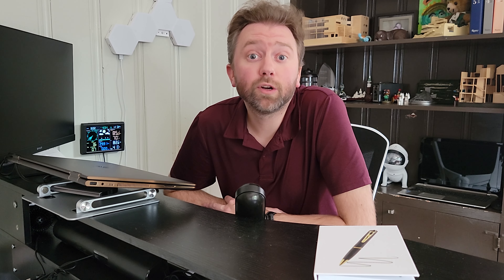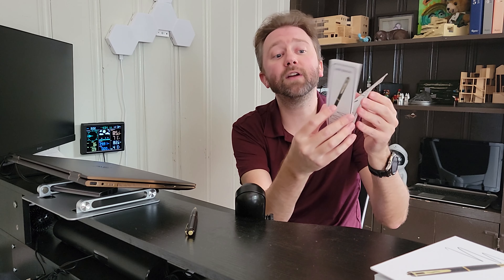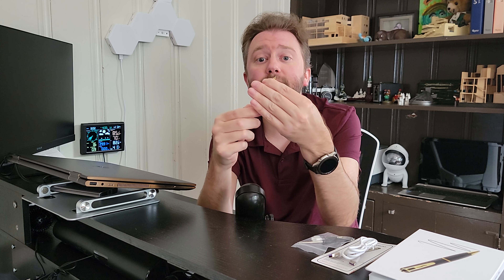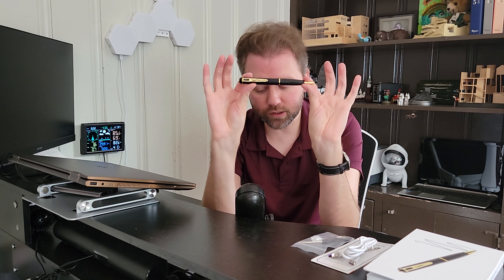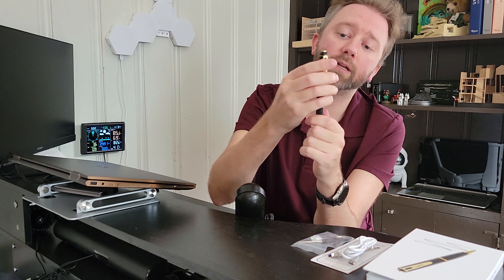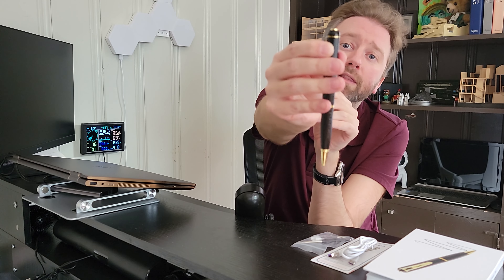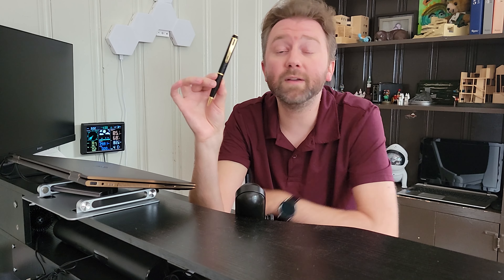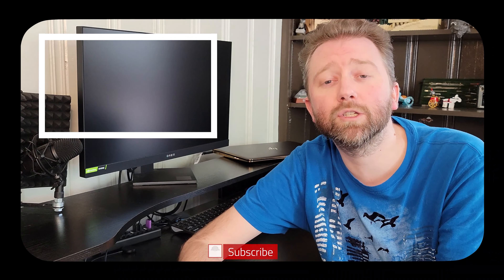SHOULD I GET A SPY PEN - CopperBox Spy Pen Camera Review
This is a review of the Copper Box spy pen with hidden camera.  Full specs and test footage of the spy pen in the video.  Check out the video for my full thoughts.

☛ Product featured in this video on Amazon (Amazon)

0:00 Intro & Review
3:48 Camera Footage
4:00 Final Thoughts
4:17 Outro